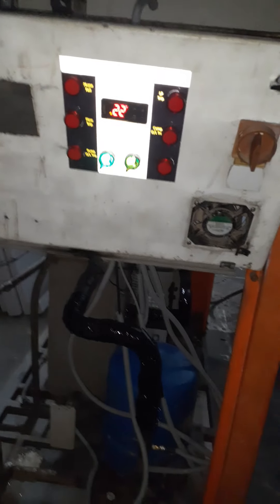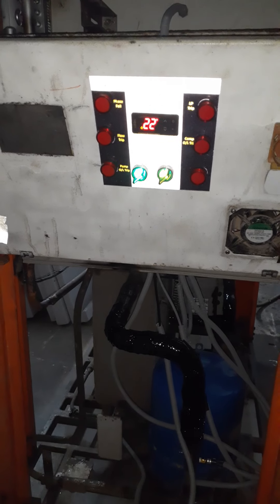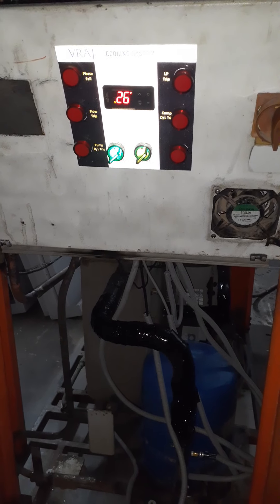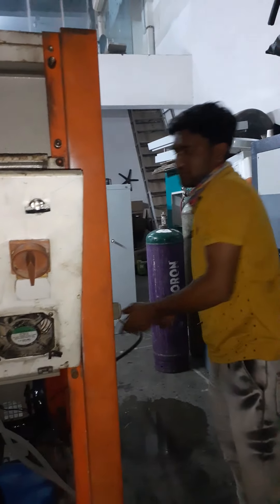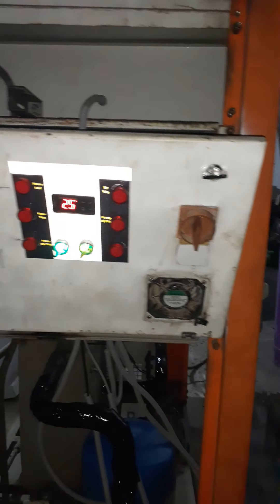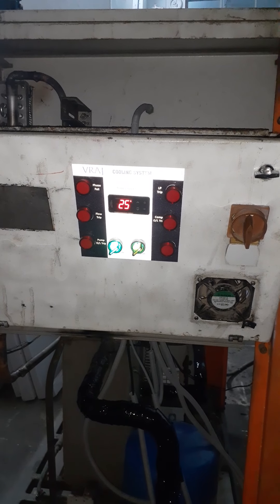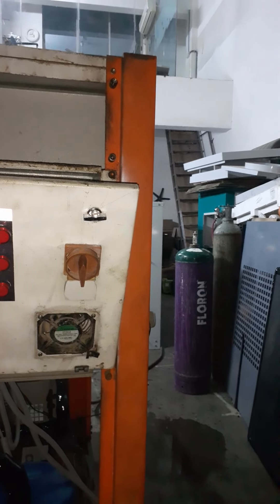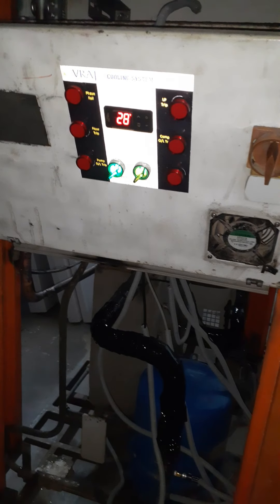2 June 2021(2)